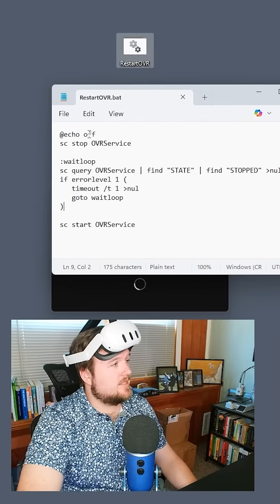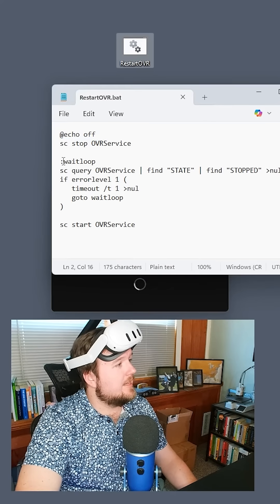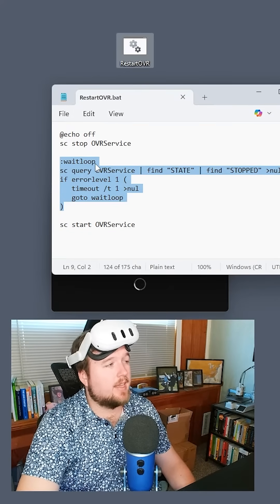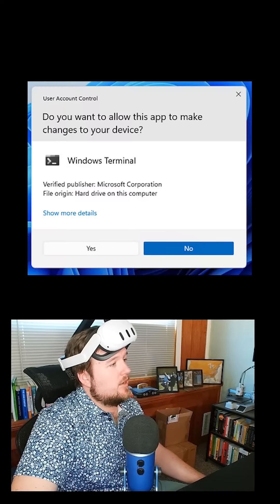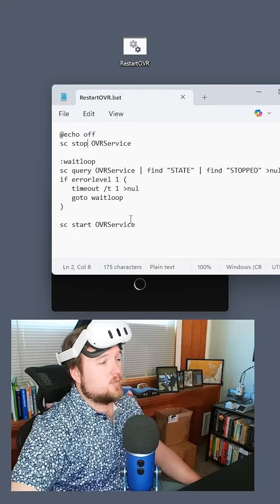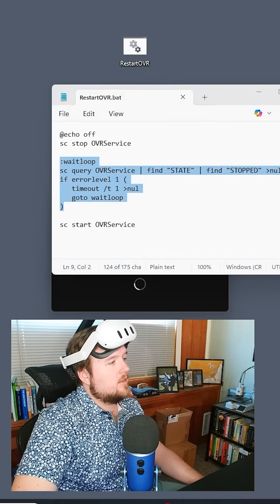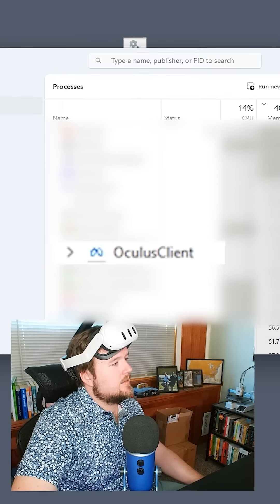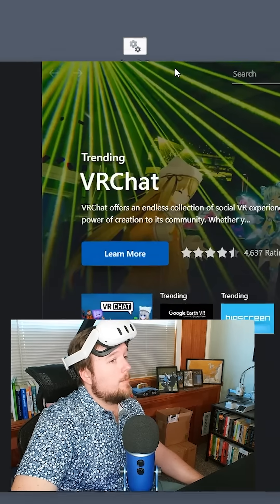Fix Your Wired Meta Link Issues (Wired Oculus Link PCVR Troubleshooting)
Bat File text:

@echo off
sc stop OVRService

:waitloop
sc query OVRService | find "STATE" | find "STOPPED" GreaterThanSignNoSpaceAfter nul
if errorlevel 1 (
   timeout /t 1 GreaterThanSignNoSpaceAfter nul
   goto waitloop

sc start OVRService

Edited by:
- Noblesquashy